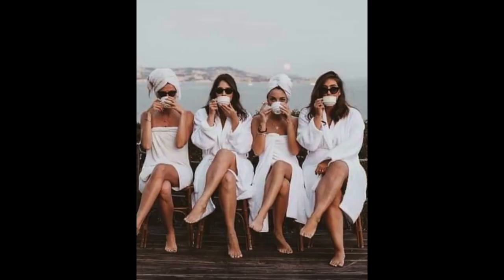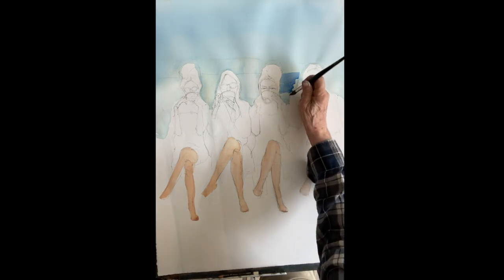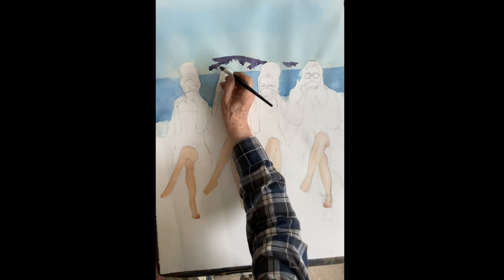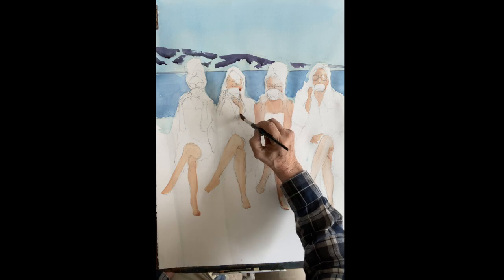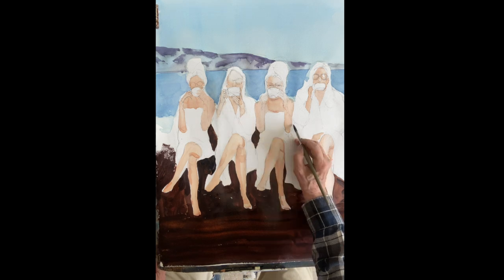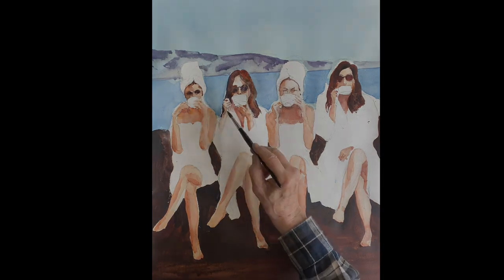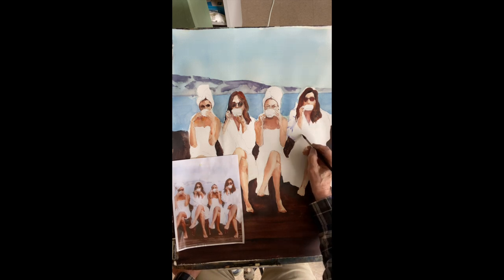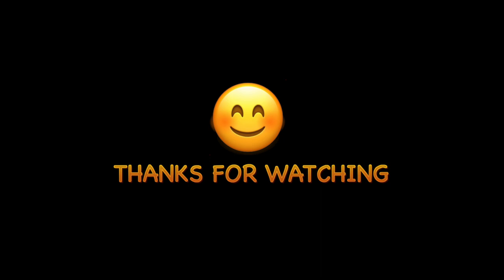Easy Watercolor with Paul George, painting using negative shapes with positive women seaside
Paul George demonstrates how to paint many subjects in watercolor, offering a paint along format, this is a watercolor of four women drinking coffee seaside.